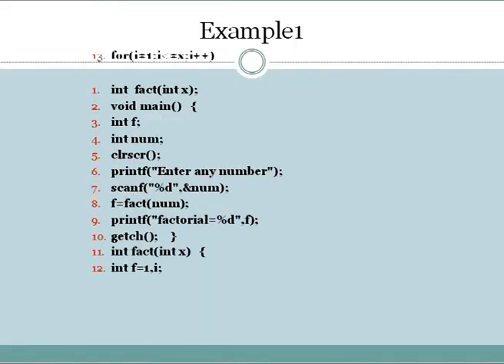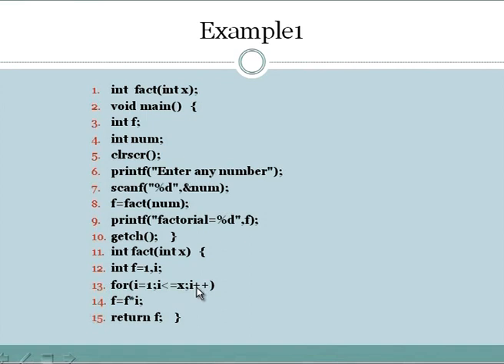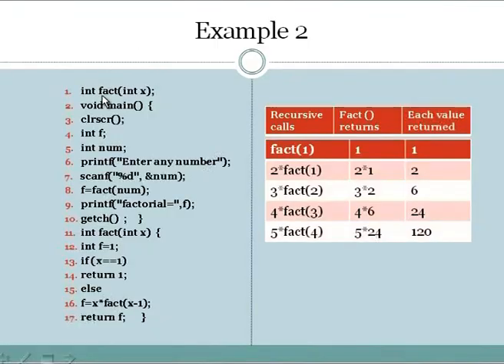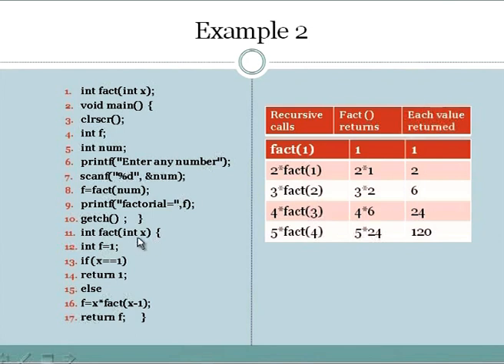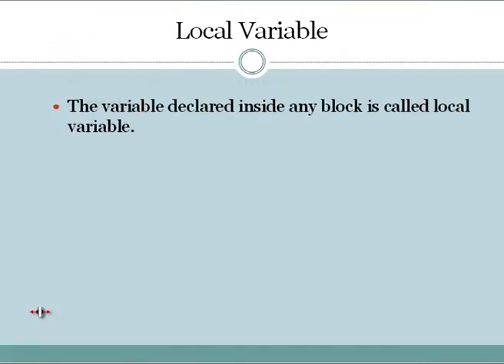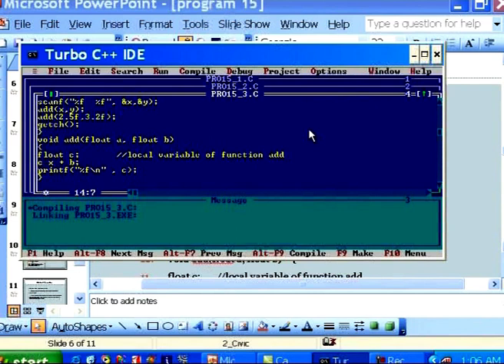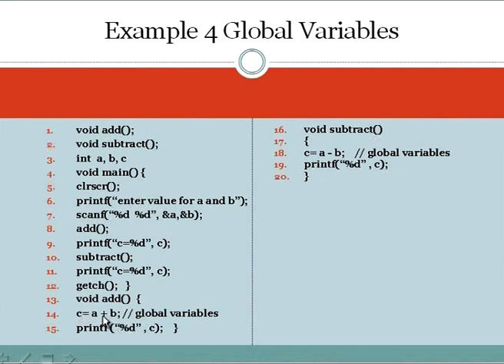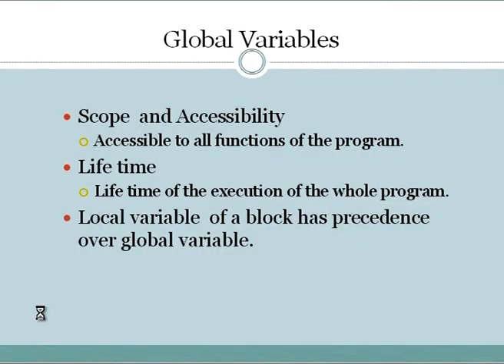Computer Programming Concepts (3402) | Program 15 | How to prepare program in C Program | AIOU